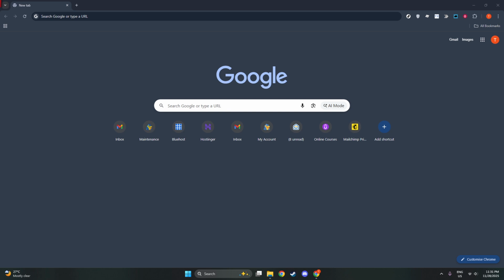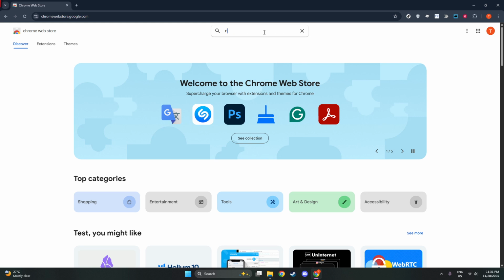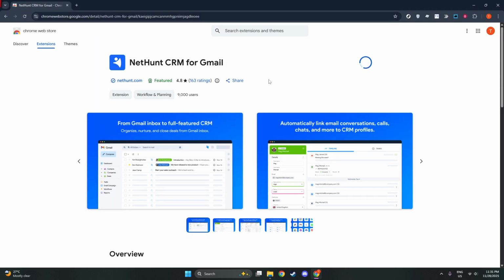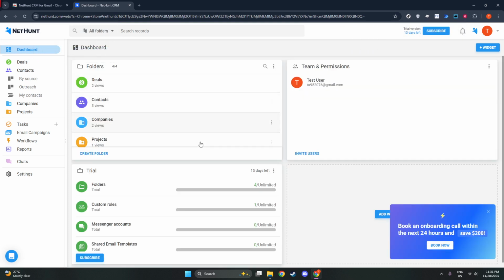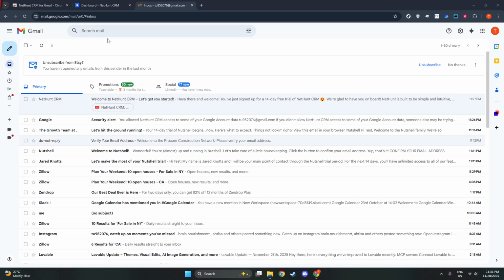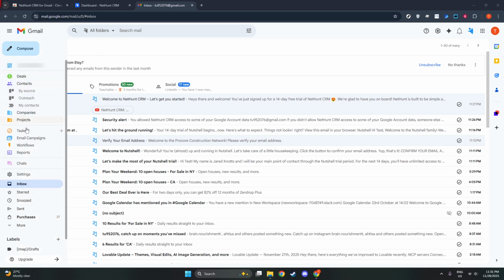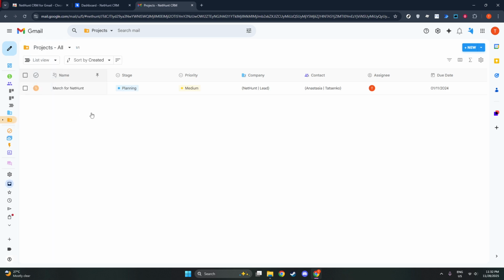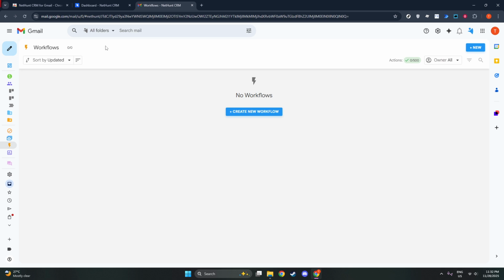How to Install NetHunt CRM [2026 Full Guide]